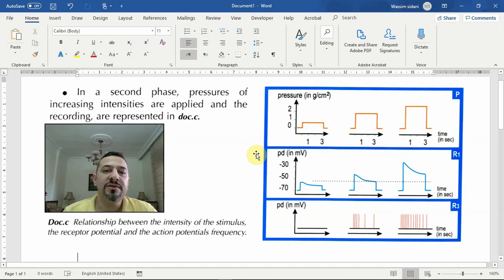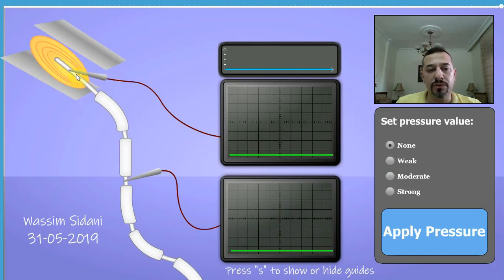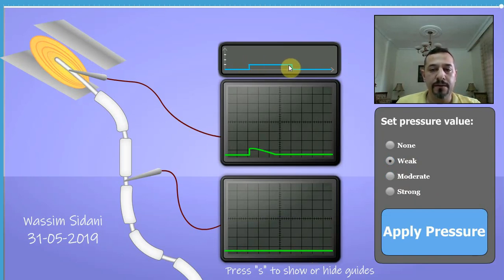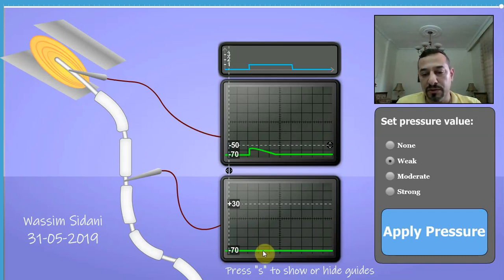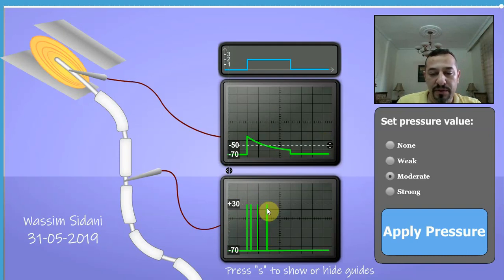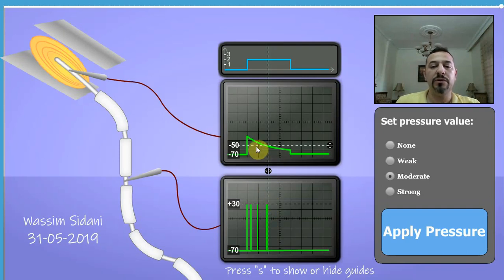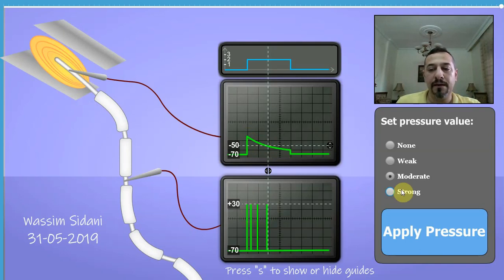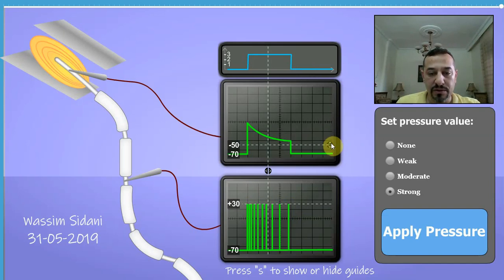Receptor Potential in the Pacinian corpuscle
This video explains the receptor potential in a Pacinian corpuscle and how it changes in response to increasing pressures being applied to the corpuscle.